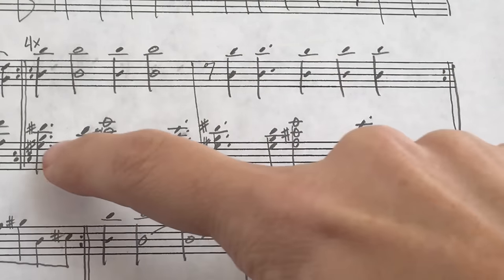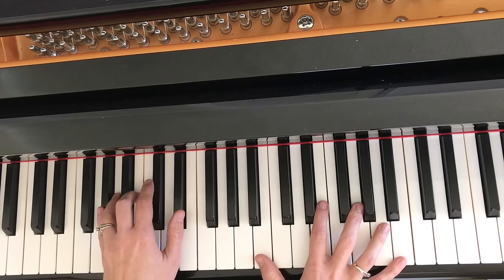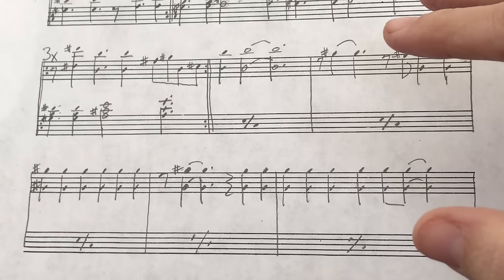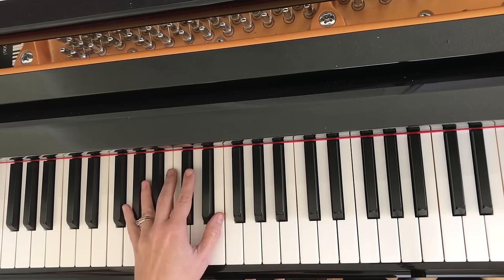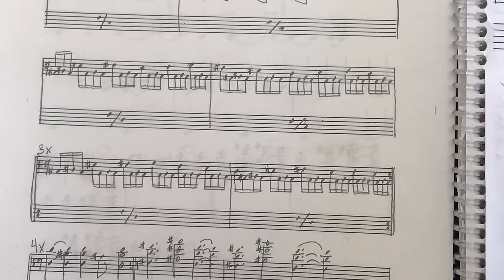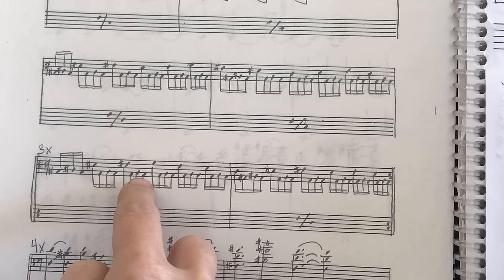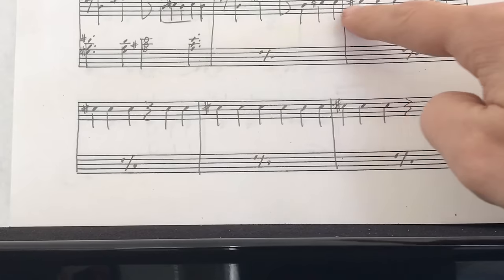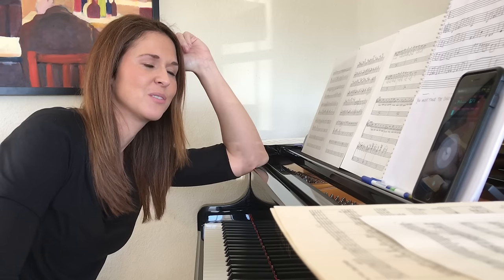Discovering McCoy Tyner: My Favorite Things Transcription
Using Mr. Tyner's playing from "My Favorite Things," this video looks at what a tempered, patient, calculated player he can be, and at the same time invent timeless melodies and demonstrate amazing technical prowess. I hope this video makes you an even bigger fan than you already were!

Aimee Nolte